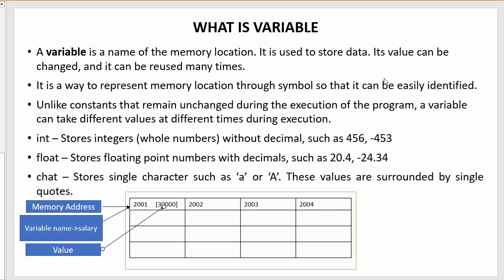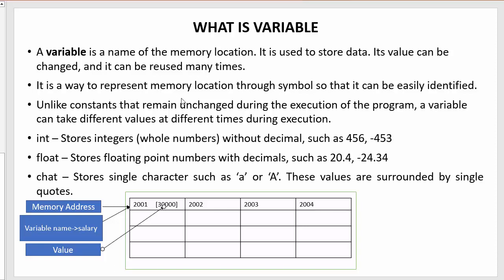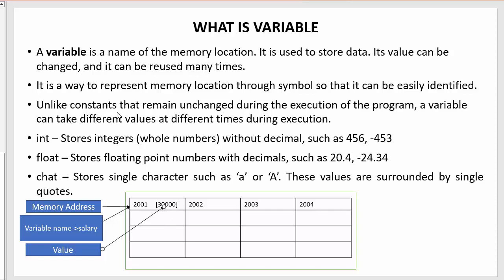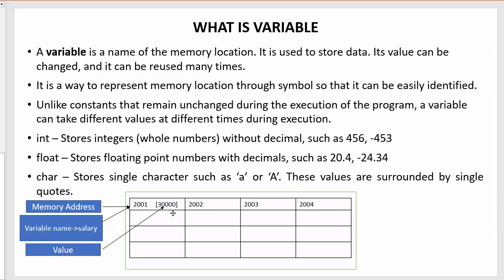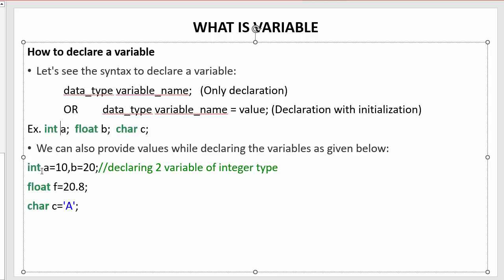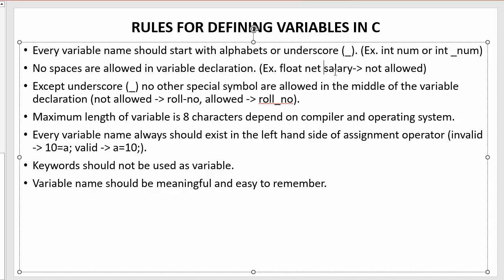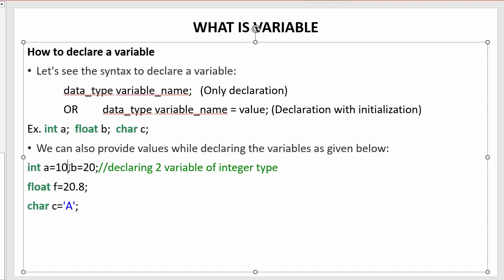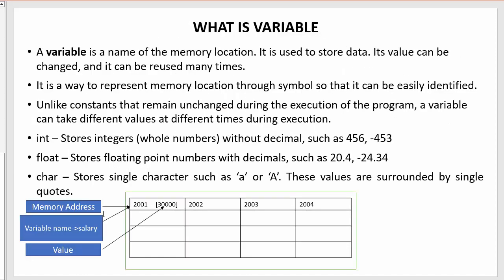What is variable | How to declare variable | What are the rules for declaring variable in C Part-19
What is variable | How to declare variable | What are the rules for declaring variable in C is a video tutorial for beginners.

What is variable | How to declare variable | What are the rules for declaring variable in C is a video tutorial for beginners to learn the basics and intermediate concepts of C programming. In this video we have discuss following concepts,
How to declare variable.
What are the rules for declaring variable in C.
What is a data type in C.
What are the ways of declaring variables in C.
How to initialize a value to any variable in C.
What is single character constant.
easy explanation on variable in C.